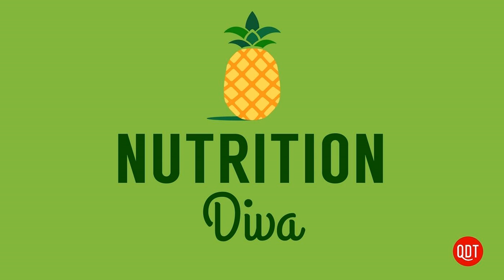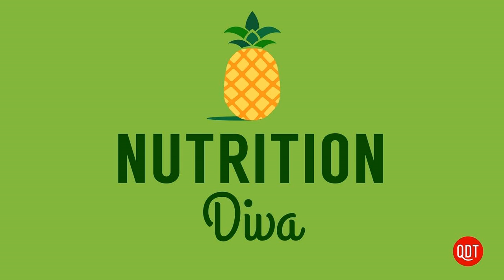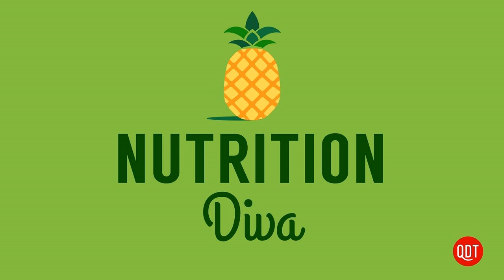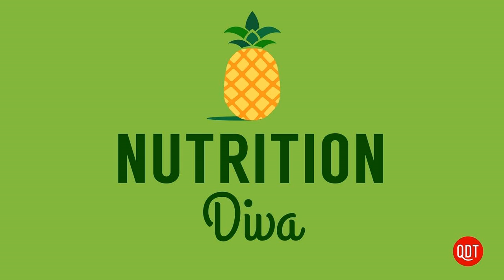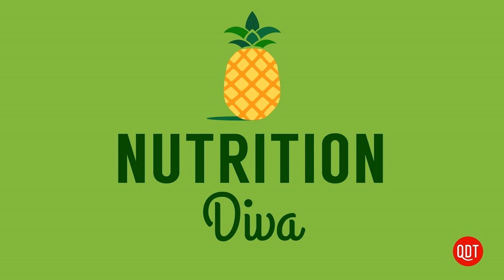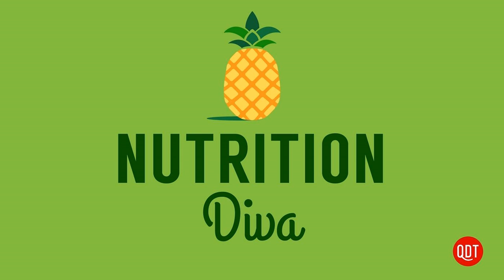531 - Personalized Nutrition: The Latest on DNA-Based Diets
Personalized Nutrition: The Latest on DNA-Based Diets